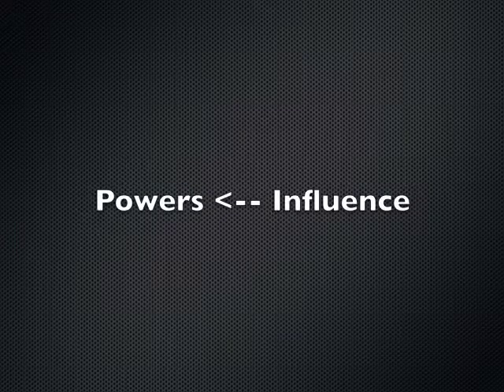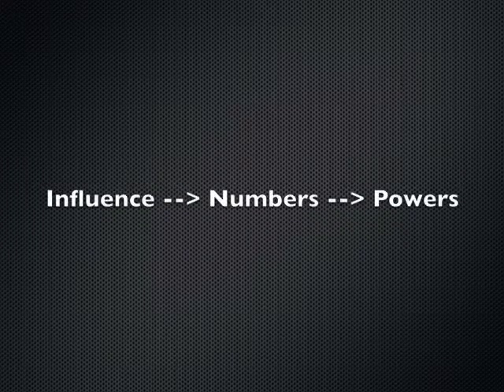Curriculum || Discovery - The Process of Creative Math / Phase II: Exploration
Where does inspiration take us?
T H E  N U M B E R S